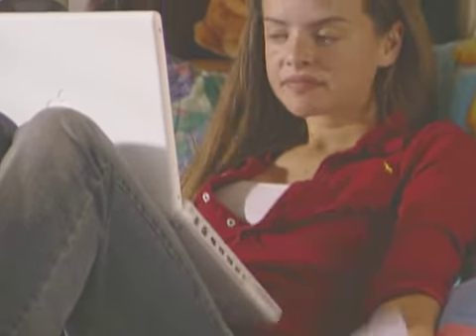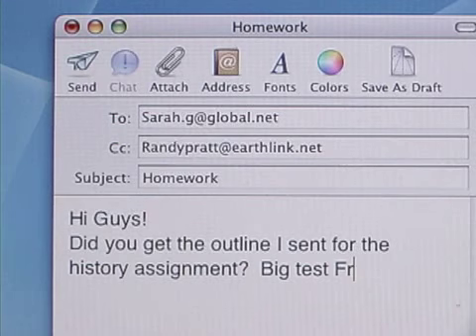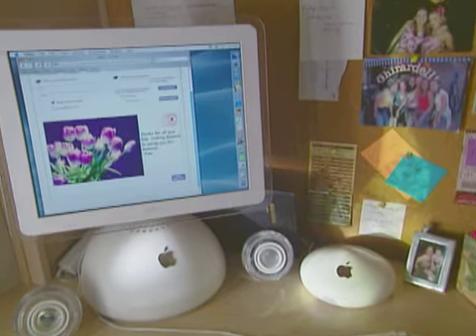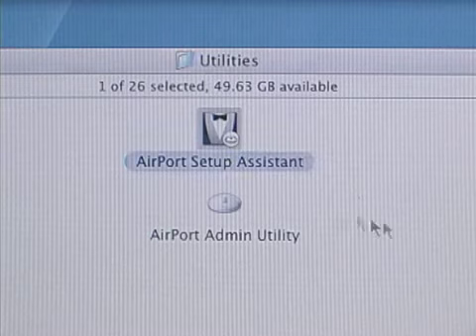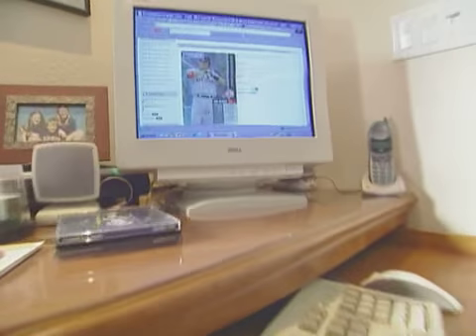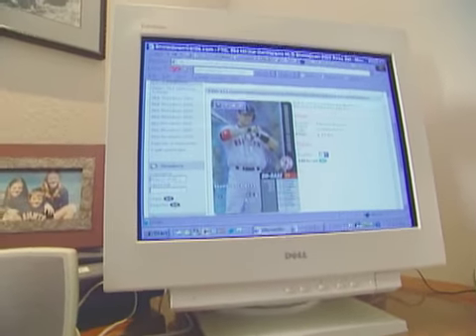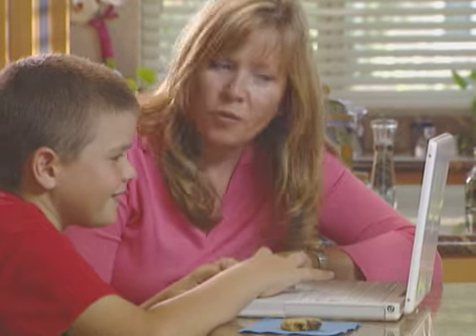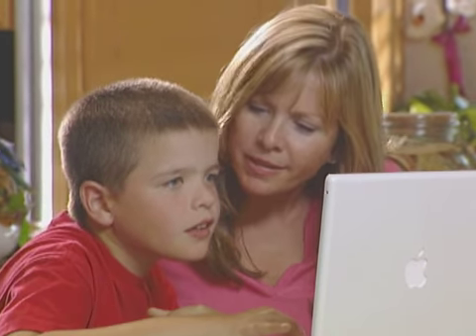2003 airport extreme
Mac,iPhone,iPad,デザイン,カルチャー等の面白い情報をシンプルに提供する都市型WebマガジンSIRCUS.TV「サーカス」 ‪